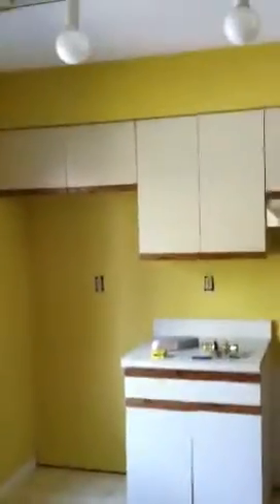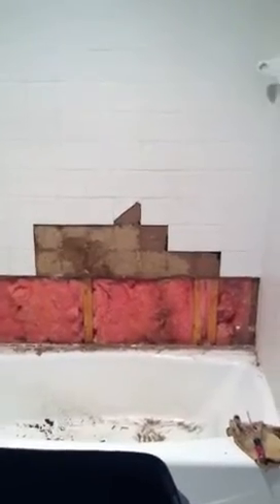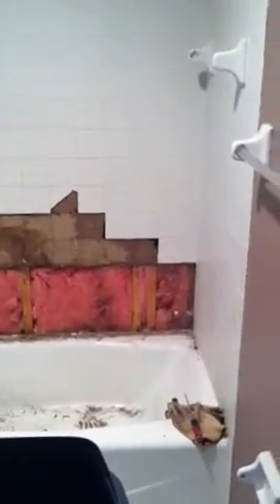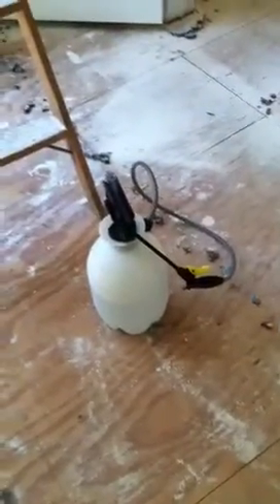Oxford april 26 update